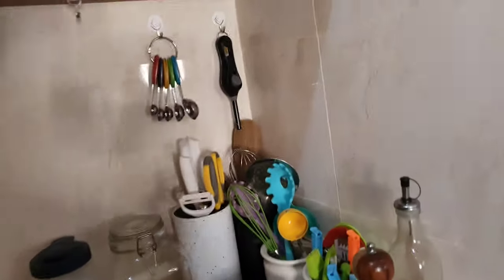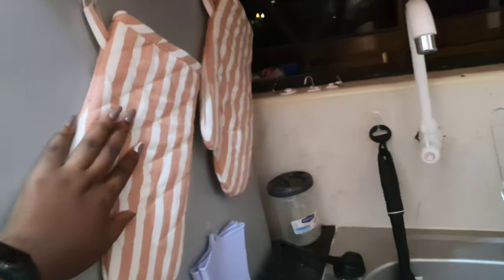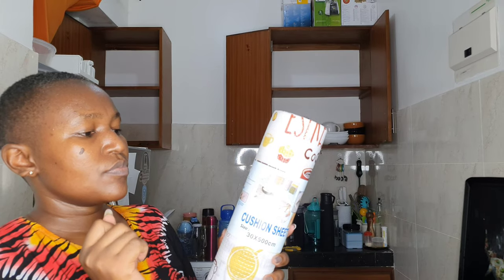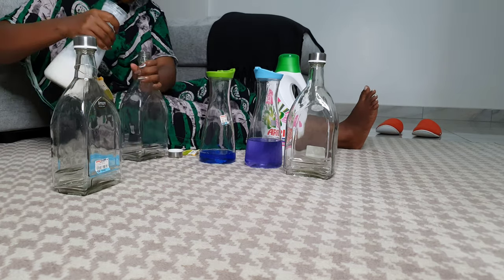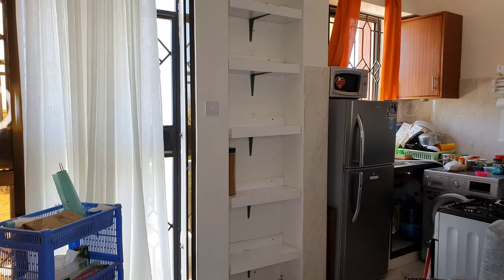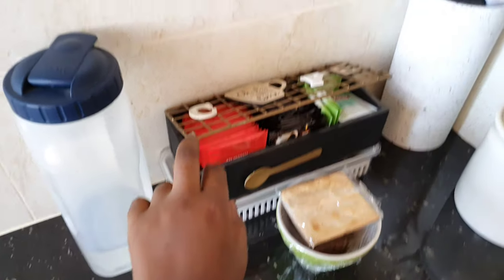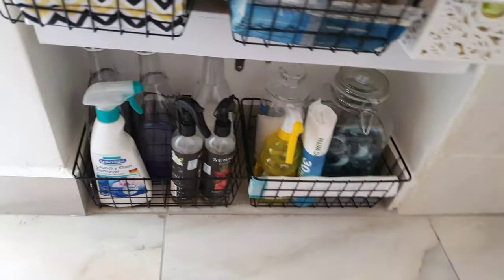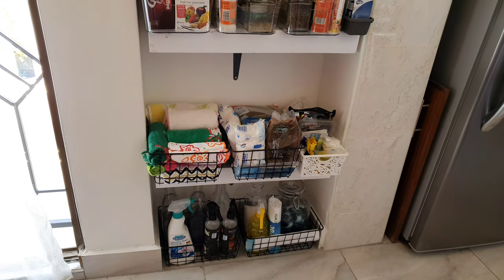How To Transform Tiny Spaces For More Storage||Realistic Kenyan Tiny Kitchen Makeover#renterfriendly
I transformed a tiny  empty space to be a pantry so as to create more space in my tiny kitchen and it actually turned out great😍

Organisation containers plugs:

Nawal centre
Saving home
Rhodarichard_home_essentials

Shelves plug:  affo.rdable_house_decor.

Music from epidemic sounds & kinemaster